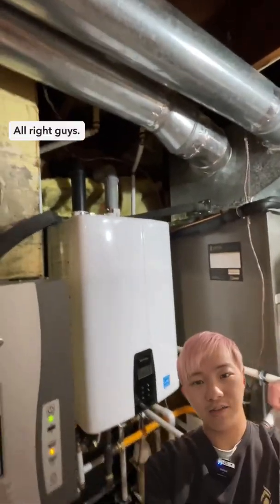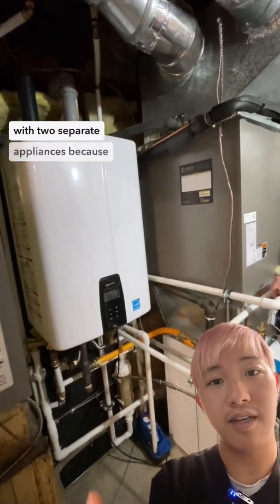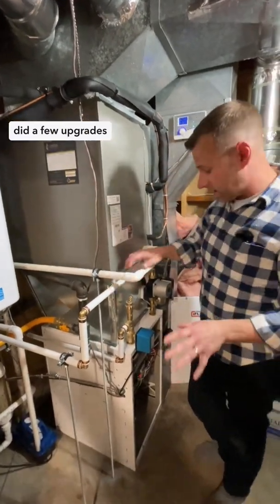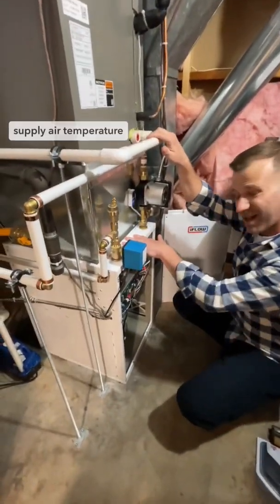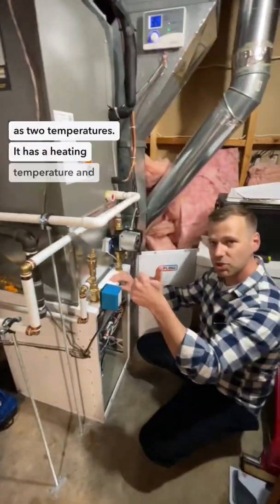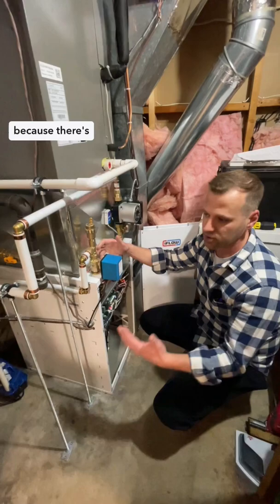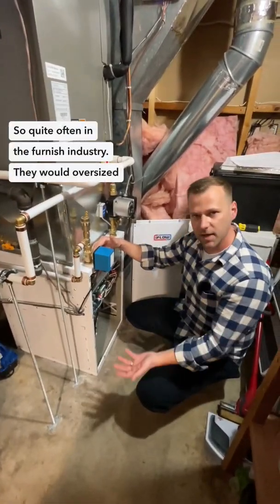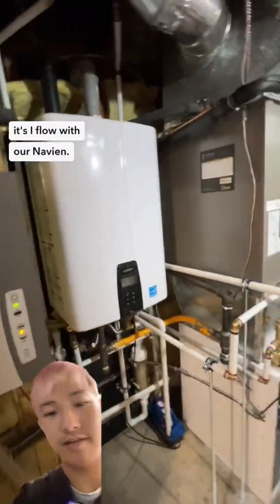Tankless Water Heater with Iflow Air Handler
Here are some details on an install for a Navien Tankless Water Heater with an Iflow Air Handler.

This unit works great when you want to have set of venting and gas line.

The air handler has so many sensors that make it so smart!

Give the video a watch! If you have questions, leave them in the comments below!